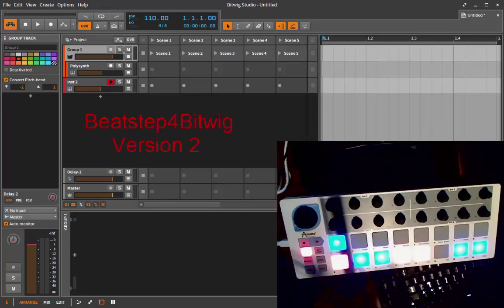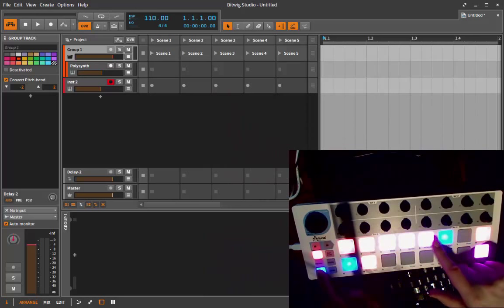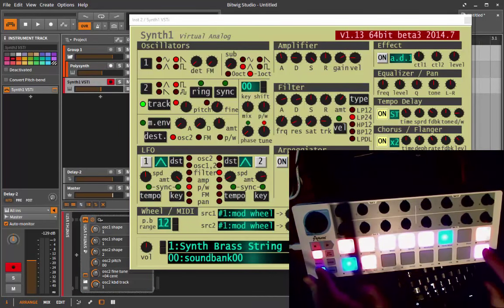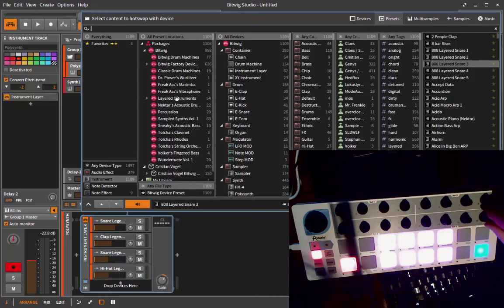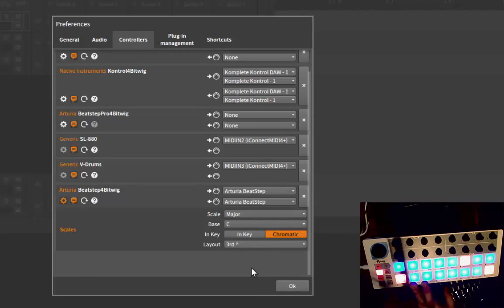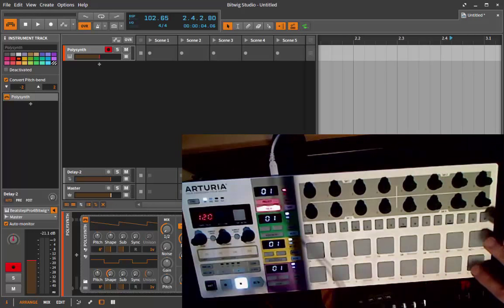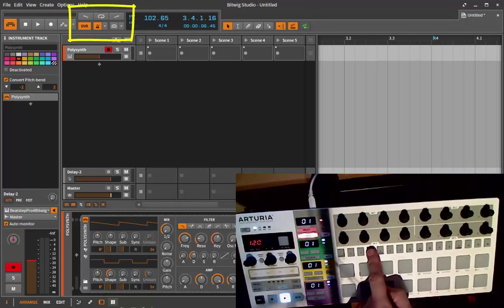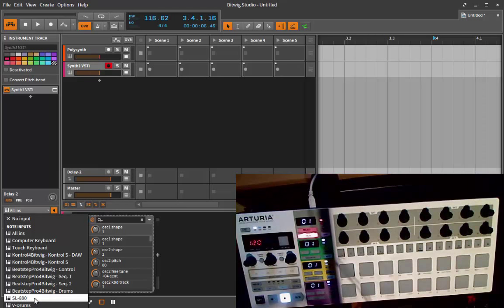Beatstep4Bitwig - Version 2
I demonstrate the new features of version 2 which supports now group navigation and the browser. Furthermore, switching modes is much simpler now.